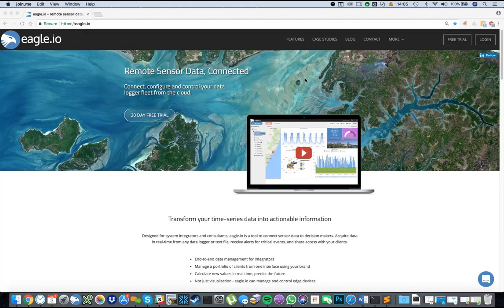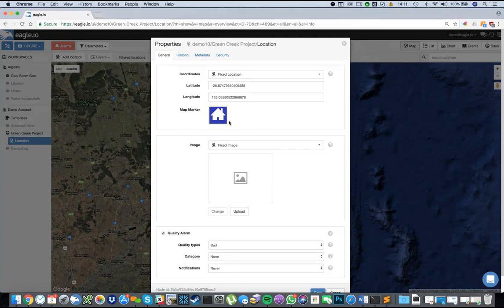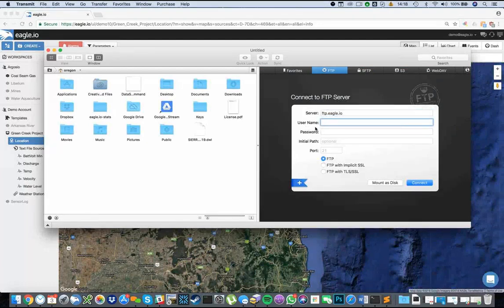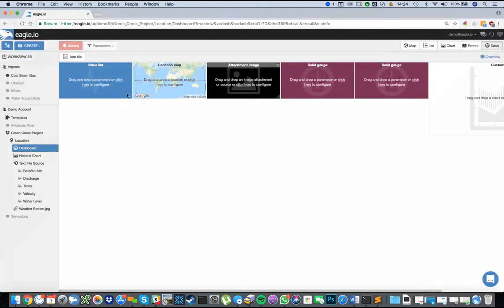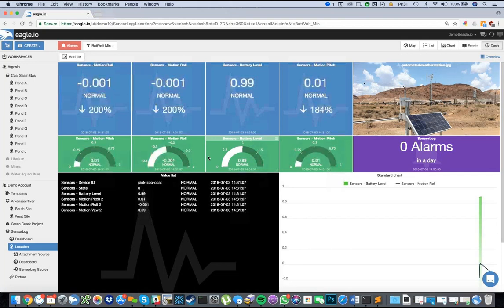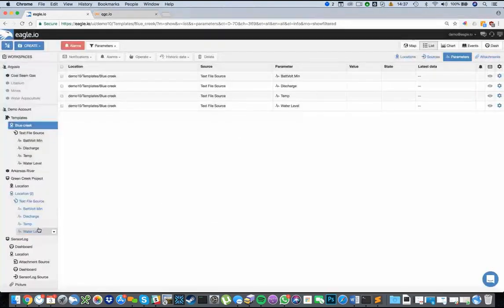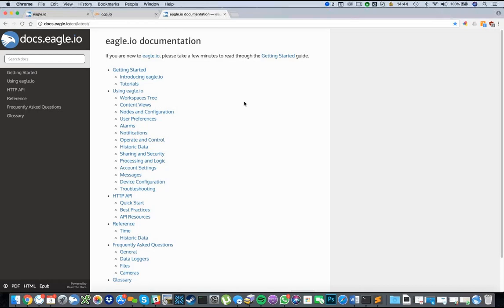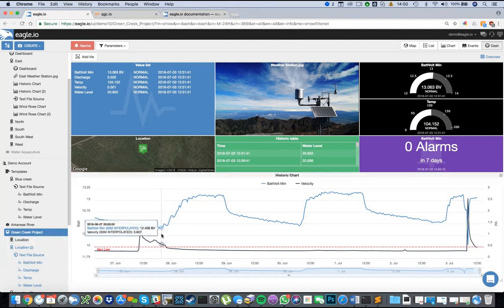WEBINAR: Intro to eagle io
Quick overview of the basics to get you in the groove :)